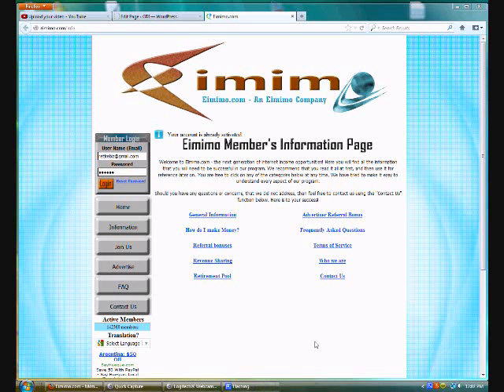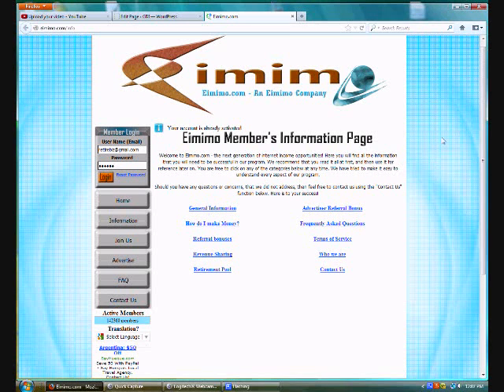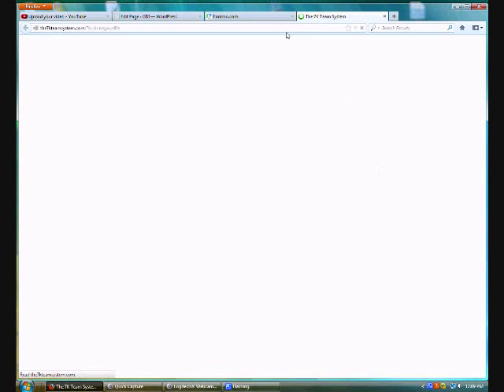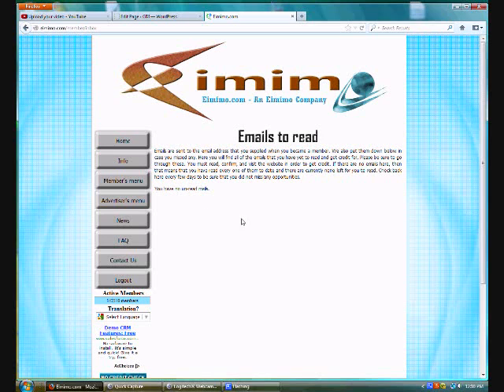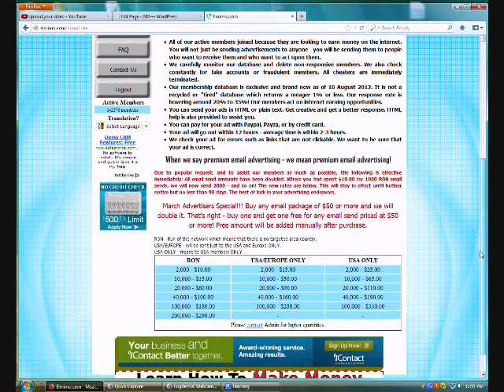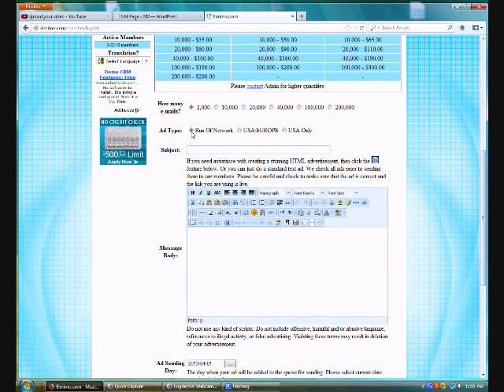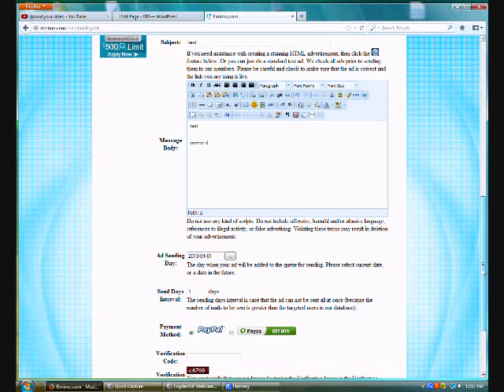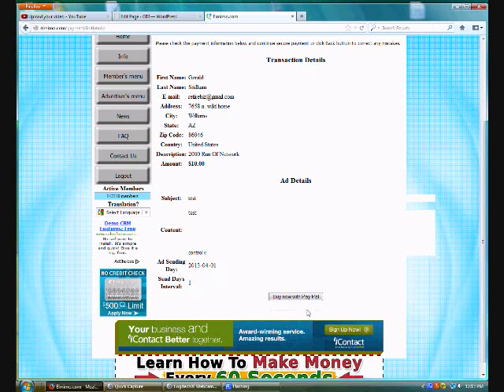How To use Eimimo video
Here is a great way to build your GDI system using Eimimo.